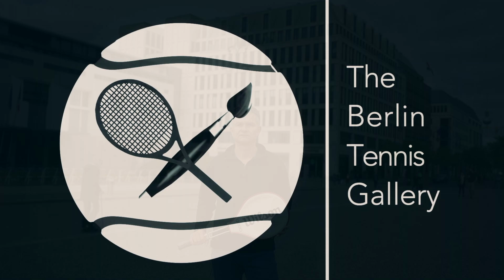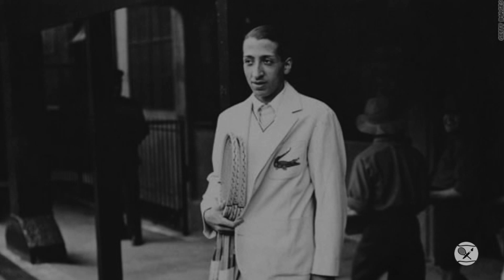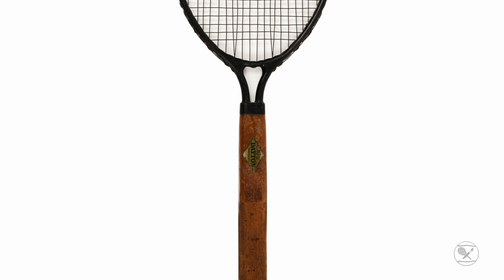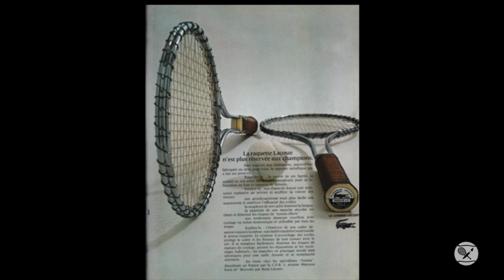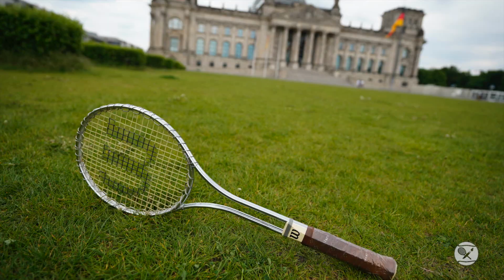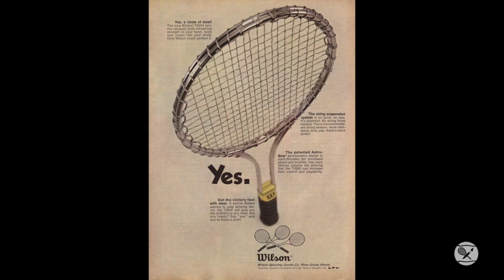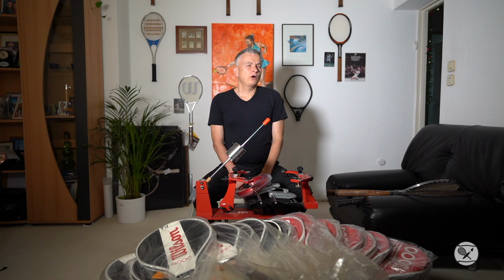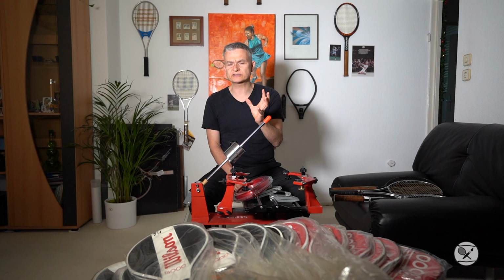Jimmy Connors Wilson T2000 Lacoste & Outtakes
In 1953, René Lacoste - one of The Four Musketeers with Jean Borotra, Jacques Brugnon, and Henri Cochet, those French tennis stars who dominated the game in the late 1920s and early 1930s - came up with a novel blueprint for a metal tennis racquet in 1953. I am sure that the roots of Lacoste´s ideas were initially triggered by the first metal rackets that appeared on the market in the 20s. It took him another 8 years to finalize the concept. In 1961, Lacoste unveiled and patented the first tubular steel tennis racket in the history. At that time, wooden rackets were the norm; the new version's strings were attached to the frame by a series of wires, which wrapped around the racket head. The steel-tube racket was stiffer, and imparted a greater force to the ball during a stroke.

Later on, as a Wilson licensed product, it became Jimmy Connors' trademark, but also the beginning of the end for the wooden racket era. After it´s release back in 1967, within 4 months, more than 2 dozen different models of competitors´ metal rackets appeared on the market. Wilson, worldwide leader in marketing top grade wooden rackets, had broken the barrier, and within 18 years, wooden rackets would all but disappear from the scene.